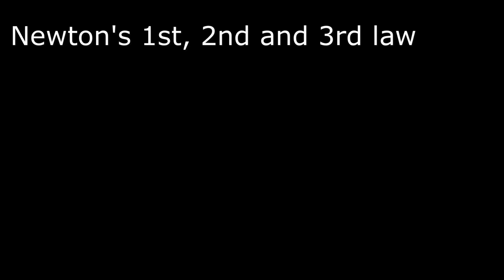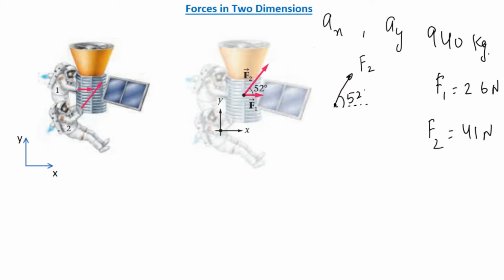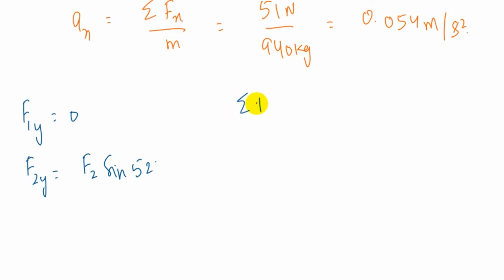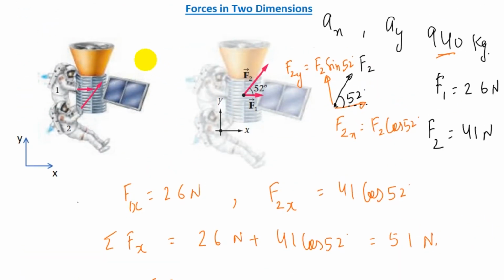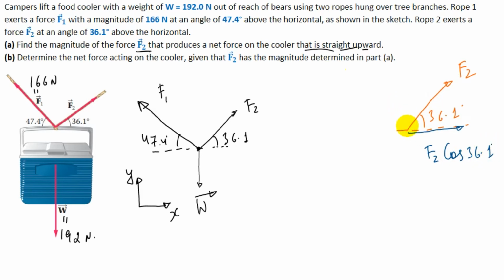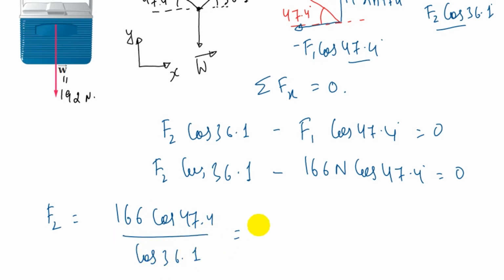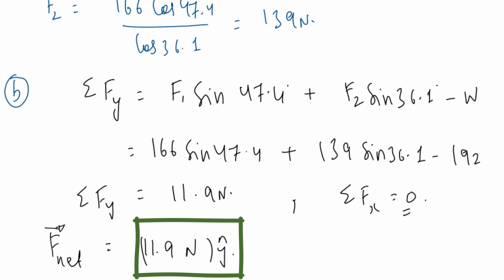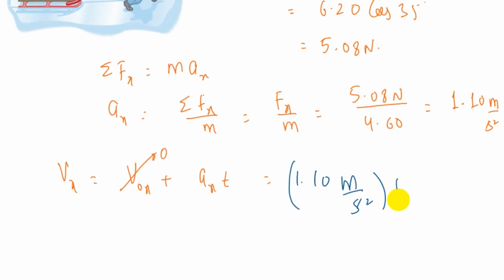Forces in Two Dimensions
Hey Viewers,
In this video, I have explained the topic "Forces in Two Dimensions".

Examples discussed :
1) Campers lift a food cooler with a weight of W = 192.0 N out of reach of bears using two ropes hung over tree branches. Rope 1 exerts a force F ⃗_1  with a magnitude of 166 N at an angle of 47.4° above the horizontal, as shown in the sketch. Rope 2 exerts a force F ⃗_2  at an angle of 36.1° above the horizontal.
(a) Find the magnitude of the force F ⃗_2  that produces a net force on the cooler that is straight upward.
(b) Determine the net force acting on the cooler, given that F ⃗_2  has the magnitude determined in part (a).

2) A 4.60-kg sled is pulled across a smooth ice surface. The force acting on the sled has a magnitude of F = 6.20 N and points in a direction θ = 35.0° above the horizontal. If the sled starts at rest, how fast is it moving after being pulled for 1.15 s?
Timeline :
0:00 - Welcome
0:12 - Introduction
0:58 - Forces in Two Dimensions
6:33 - Example 1
12:16 - Example 2
14:28 - Goodbye
Presented By:
STEM baba